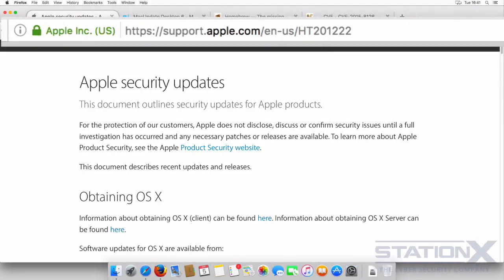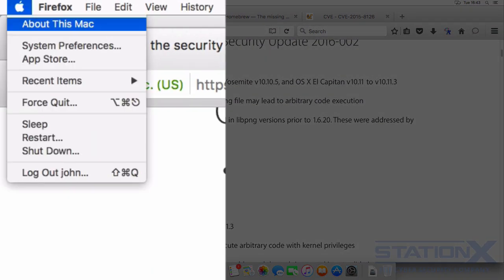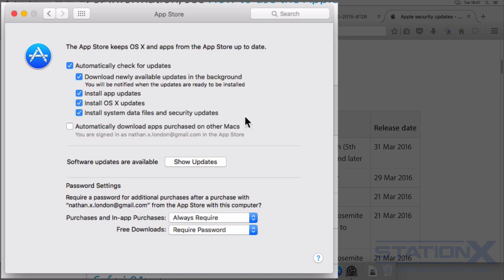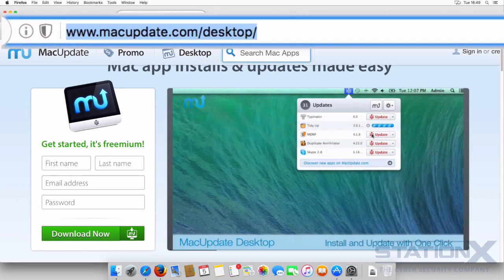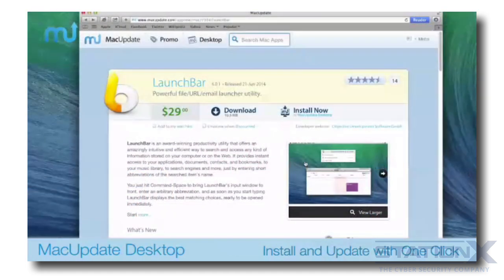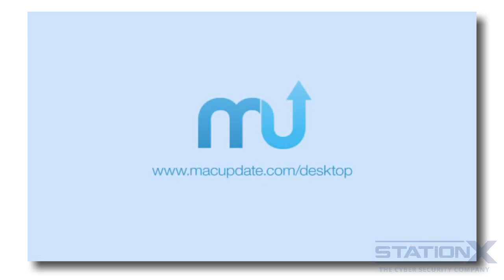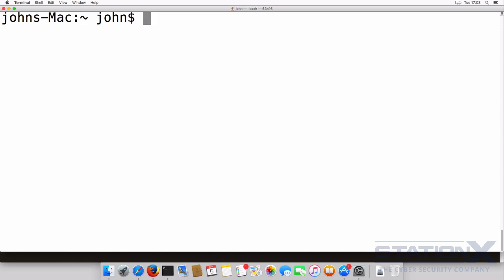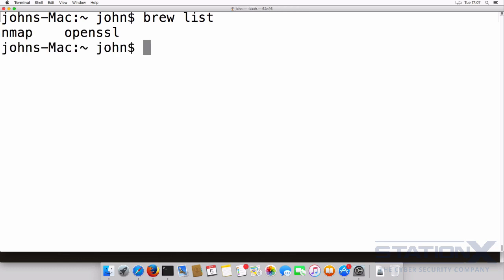55. Mac Patching - The Complete Cybersecurity Course